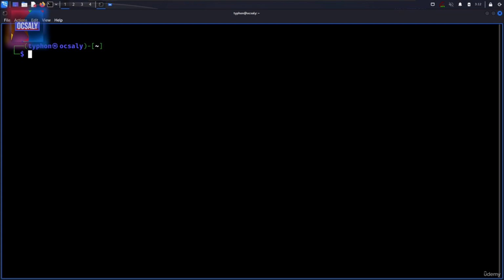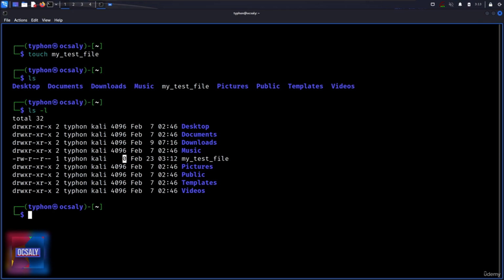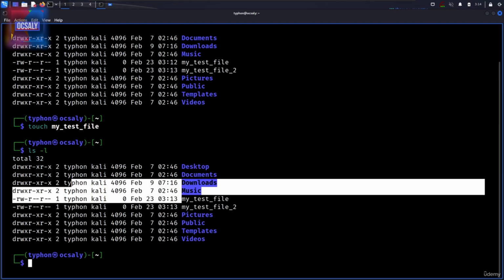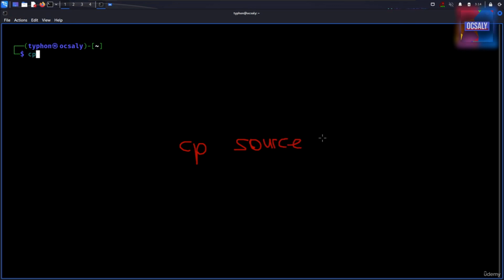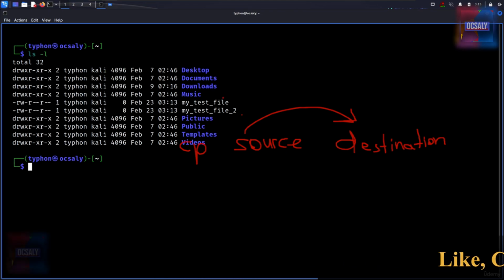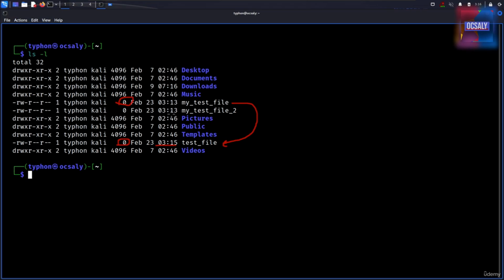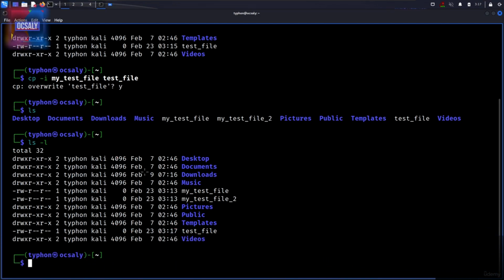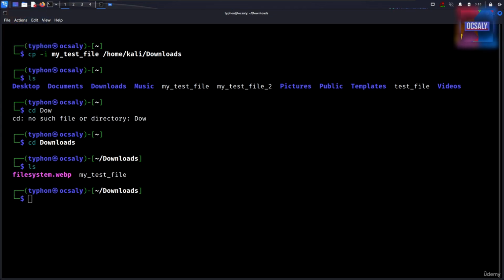CP Command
In cybersecurity, the CP (Copy) Command is a common command-line utility used in various operating systems, like Linux and Unix, to copy files or directories from one location to another. It is an essential part of file management and system operations, especially in cybersecurity tasks where copying files safely and securely is critical.

In this video, you can show how this command works in a terminal environment by demonstrating how to use the syntax to copy files:

cp [options] source destination
For example, copying a file from one directory to another (cp file.txt /home/user/Documents/) or recursively copying a folder with all its contents (cp -r /source_folder /destination_folder).

The video could emphasize cybersecurity use cases such as:

Copying configuration files for backup before applying changes.
Moving files to secure directories with restricted access.
Using options like -p to preserve file permissions and metadata, ensuring the integrity of copied files.
You could visually represent the terminal commands, with text and animated file movements, showing files being copied from one folder to another, highlighting how the cp command ensures data is safely and accurately transferred across directories or systems.